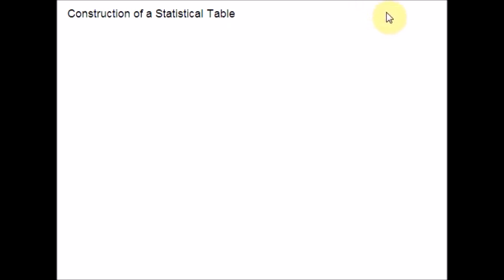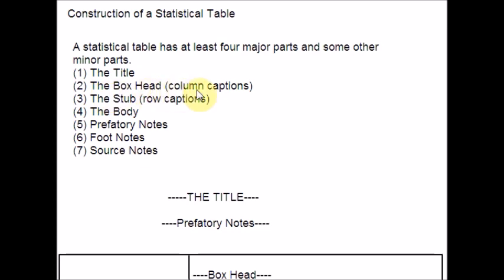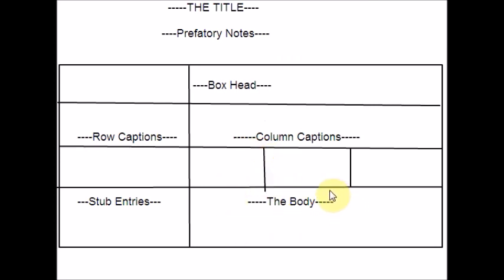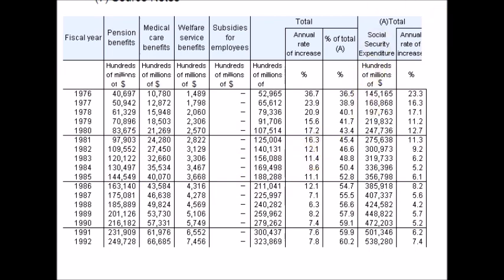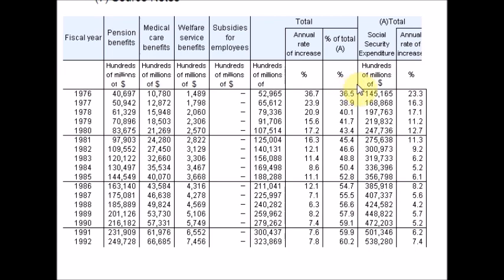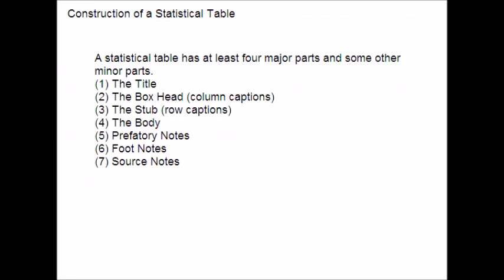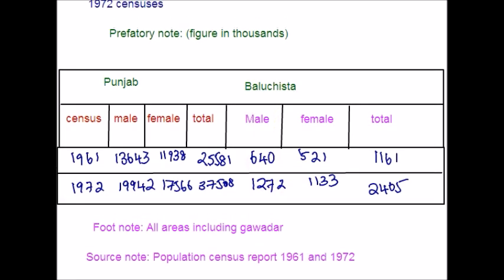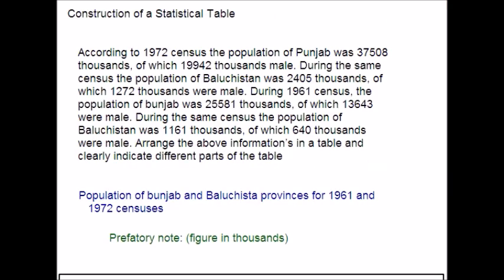Construction Of Statistical Table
Limitations of Table
Rules of table
Major parts of tabulation
Minor parts of tabulation
Example of table construction
Title
body of the table
stub
Foot Notes
Source Notes